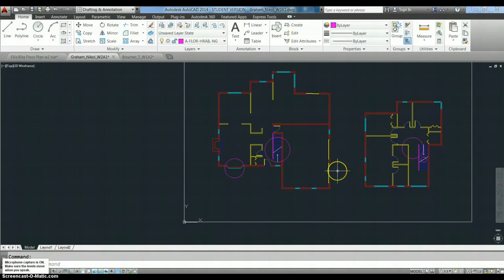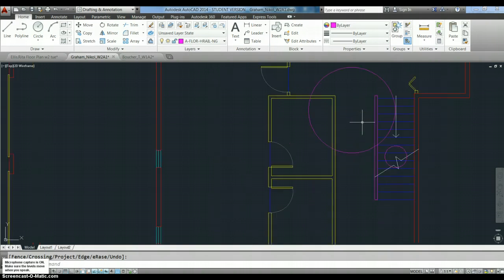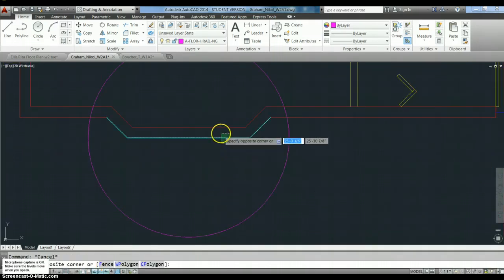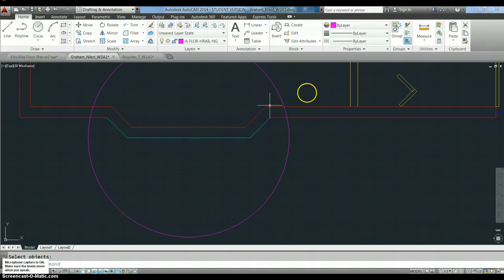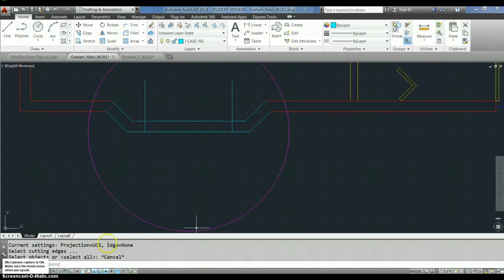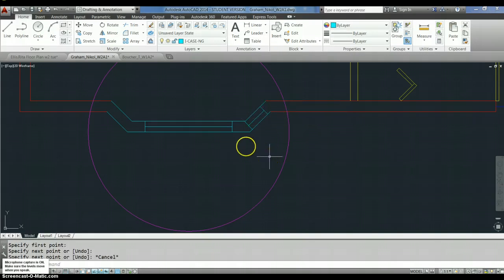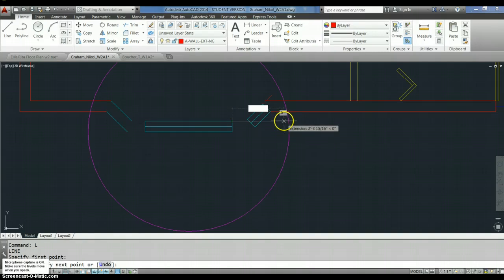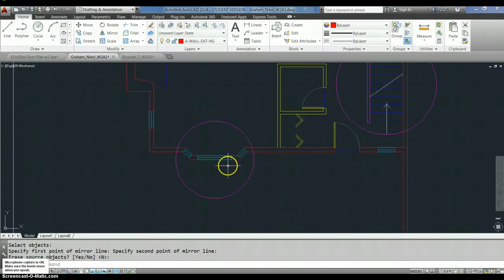Video Critique for NG